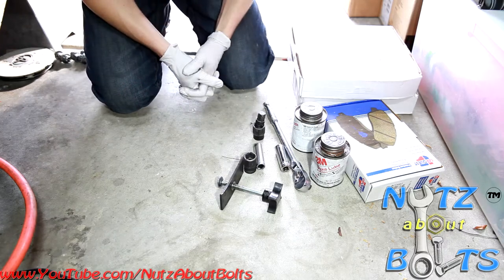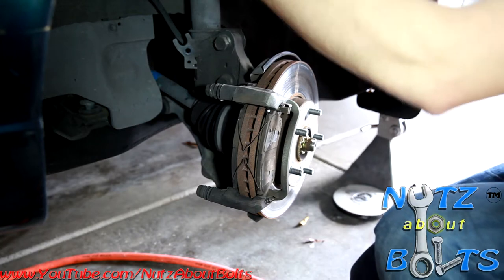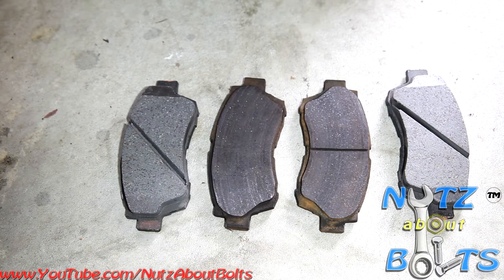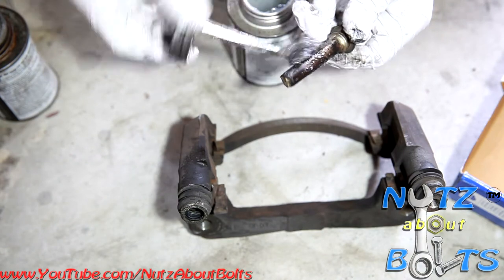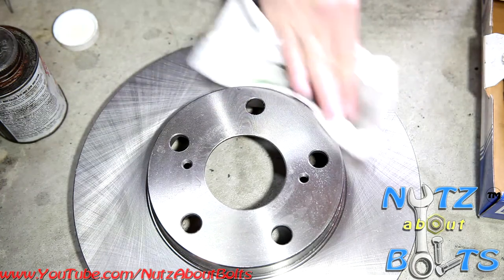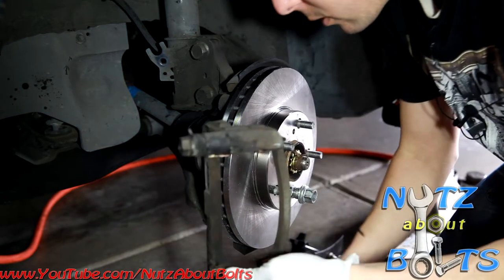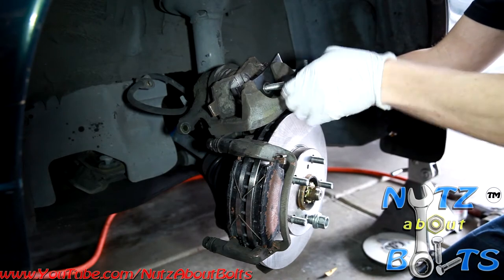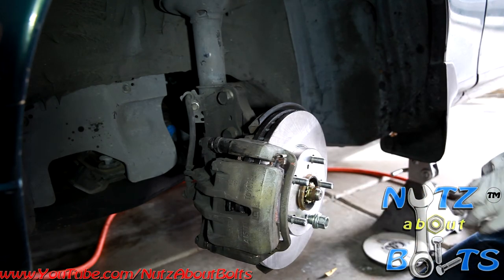1992-1996 Toyota Camry Front brakes remove and install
1996 Toyota Camry front brakes service. If your brakes are making noise, or your brake pads are below 2mm, we recommend you to service them.

Tools:
12mm socket
14mm socket
17mm socket
3/8 Ratchet
Caliper piston depressor
Brake 3M anti seize
Brake 3M silicone paste
Brake clean
Rags or towels
8.25 hext bolt for rotors or drums

Parts:
Brake pads

Torque specs:
28 ft. lbs - Caliper bolt
79 ft. lbs - Caliper mounting bracket bolt